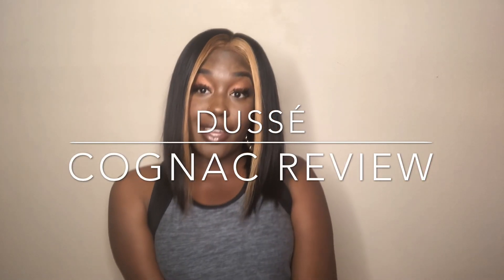JAY-Z’S DUSSÉ CONGAC REVIEW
If You Enjoy These Type Of Videos Comment More Liquor Suggestions I Can Do ☺️

Social Media 🦋
IG Boutique @ShopDiorLuxe